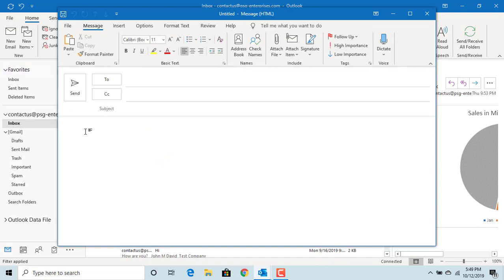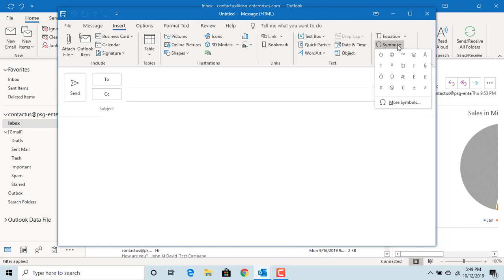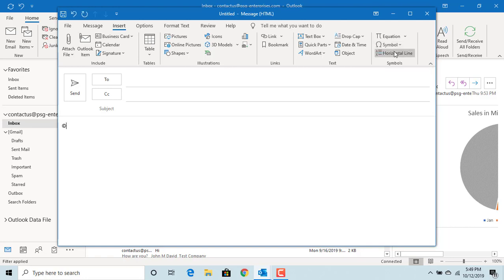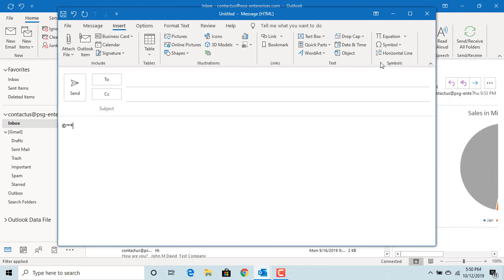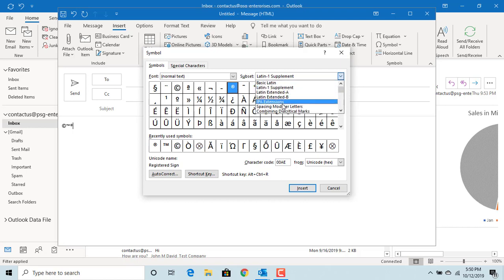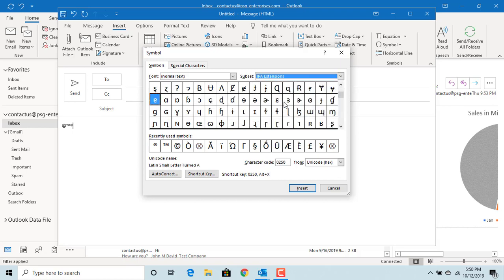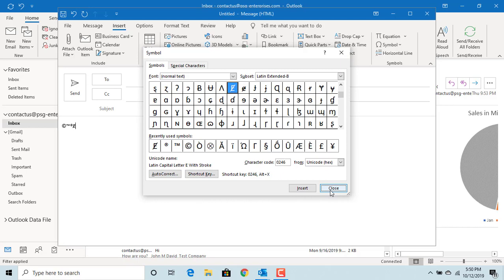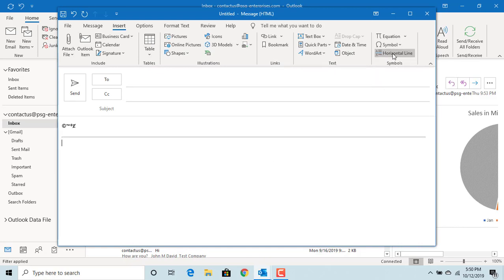How to Insert Symbols, Special Characters and Horizontal Lines into an email in Outlook - 365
How to Insert Symbols, Special Characters and Horizontal Lines into an email in Outlook - 365. This video explains how you can insert special characters, symbols and horizontal lines into an email.